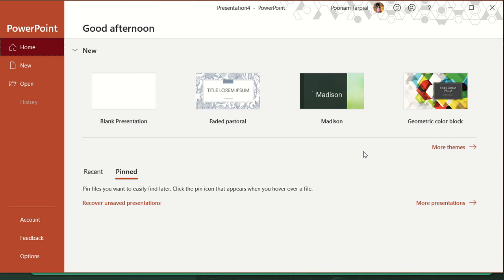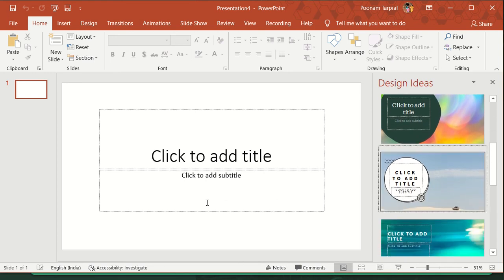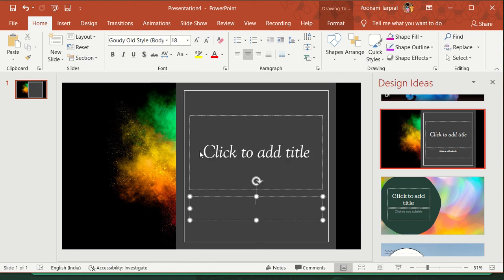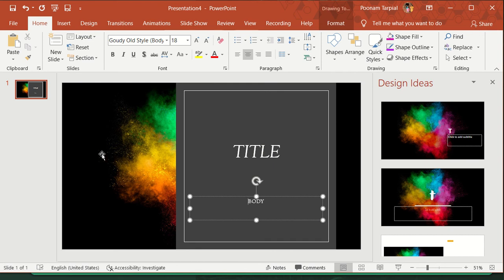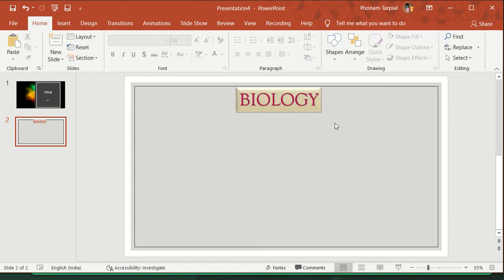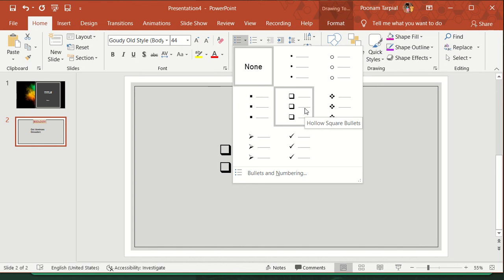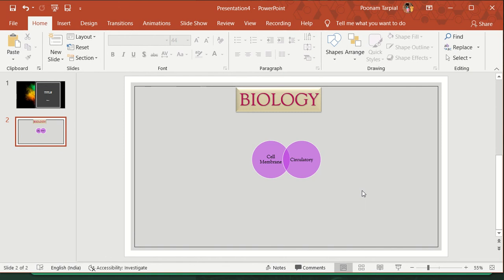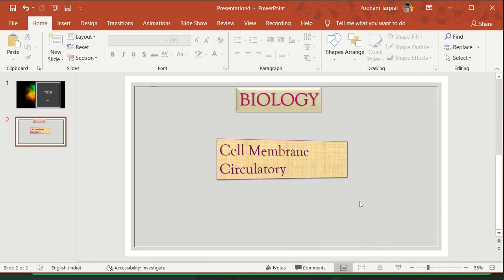PowerPoint Presentation Part 1(Tutorial)-Rule of Title & Body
This video will train in you in making a PowerPoint presentation and will cover the answer for the following questions

How to select the theme?
What is the rule of title and body?
How to insert a new slide?
How to insert a stylish text (Word Art)?
How to format the Word Art?
How to insert the Text Box and its use?
Rule of Bulleted Point?
How many lines are permitted in a slide?
How many words are permitted in a line?
How to convert the text to Smart Art?
How to do the Text Formatting and Aligning?